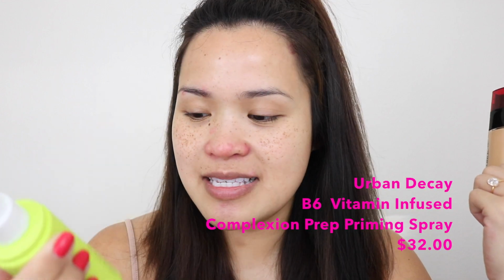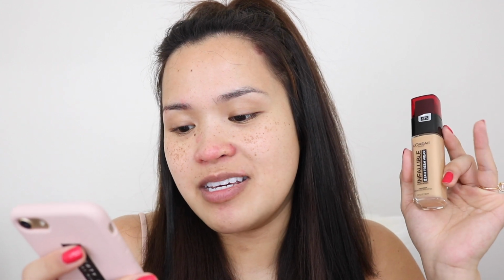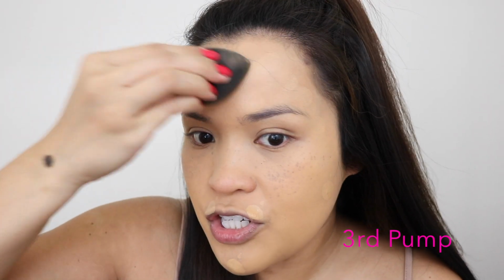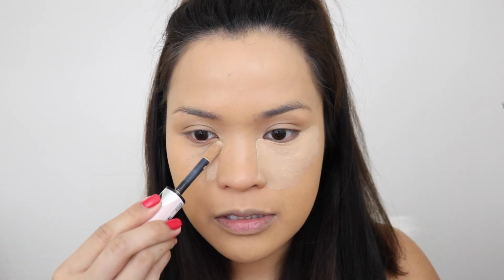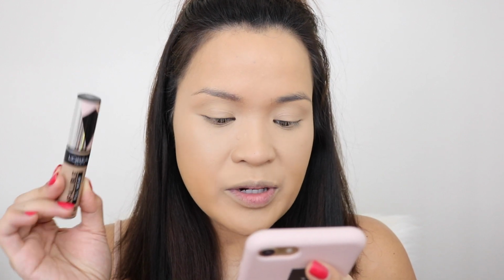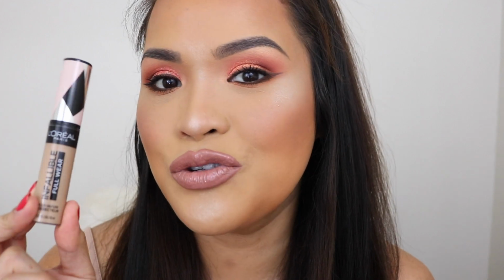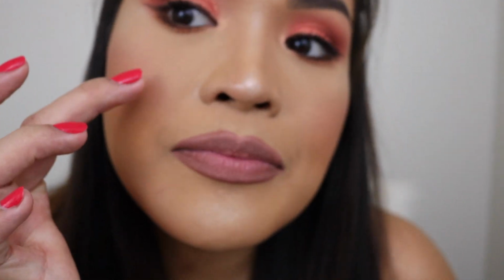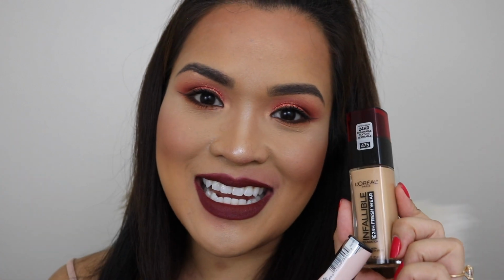BEST DRUGSTORE Foundation and Concealer? NEW LOREAL 24H INFALLIBLE FOUNDATION and CONCEALER Review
Hello! My name is Korina. I am Swatch Queen.

This video will show you my first impression, review and wear test for the NEW LOREAL INFALLIBLE 24H Fresh Wear Foundation and Full Wear Concealer! The Foundation is $14.99 and the Concealer is $12.99, both are $2 cheaper at Target. I wore the foundation and concealer for 10 hours and I have some pretty good thoughts about it. I have never tried drugstore foundation and concealer that I really loved, I have tried almost all of them. Did these new products change my mind?

The New Loreal Infallible Foundation is available in 30 shades and the concealer has 25 shades. They are both promised to be long-wearing, water resistant, sweat resistant, and transfer proof.

Loreal Infallible Foundation 24H Fresh Wear - 475 SUN BEIGE
Loreal Infallible Concealer Full Wear in Cahsew 365

Products On My Face:
Urban Decay B6 Prep and Prime
New Loreal Infallible 24H Foundation -475
New Loreal Infallible Concealer -365
Ben Nye Banana Powder
Kylie Bronzer- Almond
Kylie Blush- Close To Perfect
Kylie Blush- We’re Going Shopping
KKW Contour Powder Kit-Medium
Kylie Valentine’s Forever Lip Set
Colourpop Brow Boss-Dark Brown
Colourpop Eyeshadow Palette-Sol
Colourpop Loose Pigment-The Ram
Colourpop Gel Liner-Stew
Colourpop Mascara-Black
Colourpop Setting Spray

xoxo,
SwatchQueen